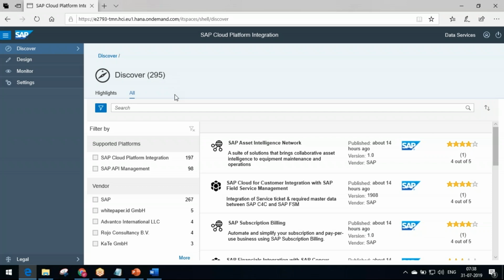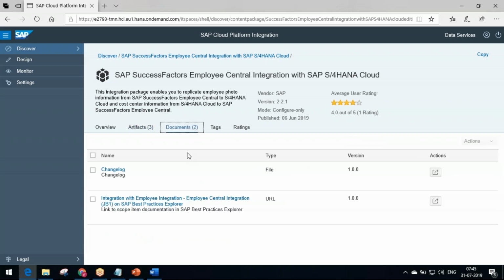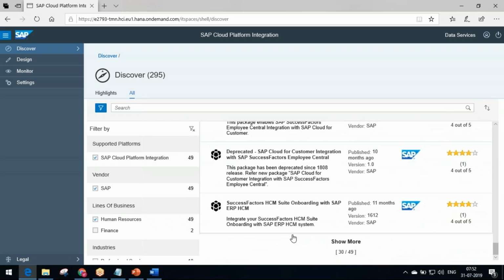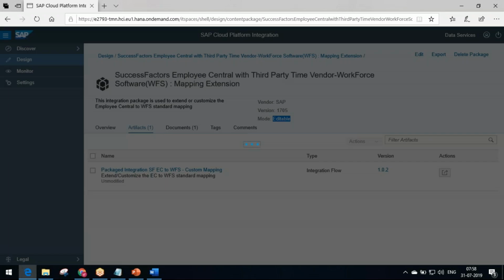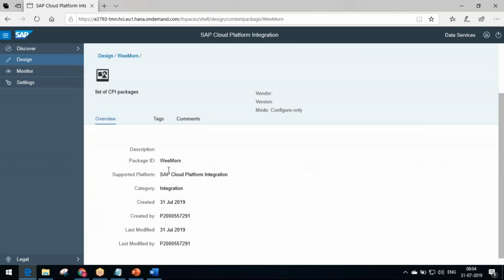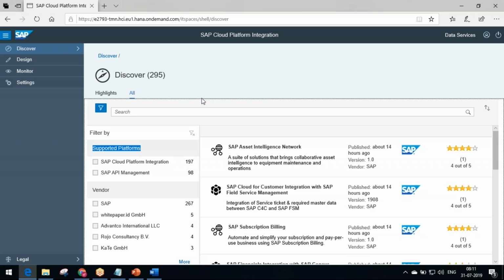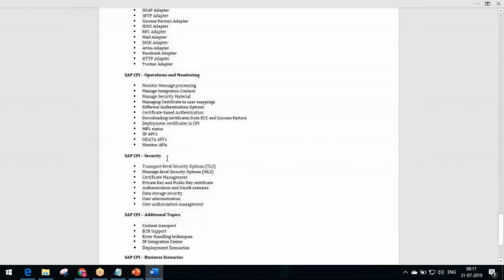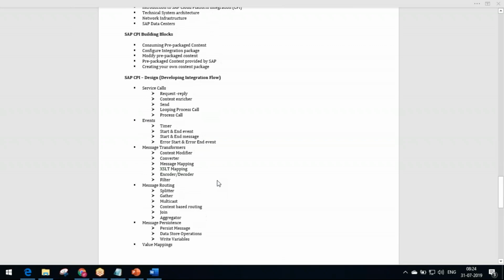SAP Cloud Platform Integration (CPI / HCI) Online Training Session-2 by MiNdLiNkS